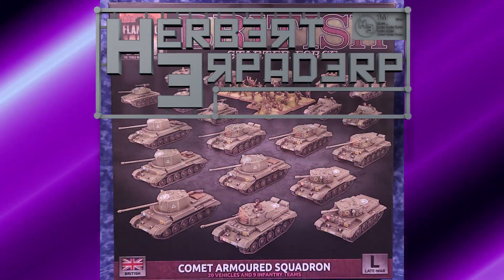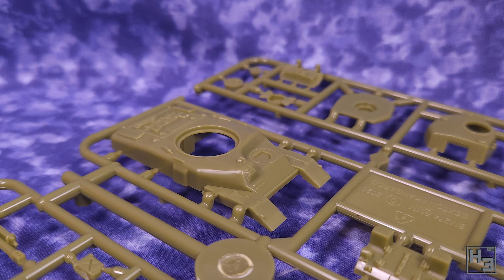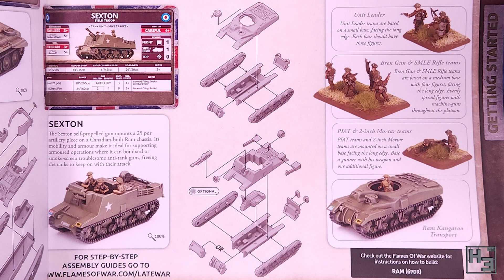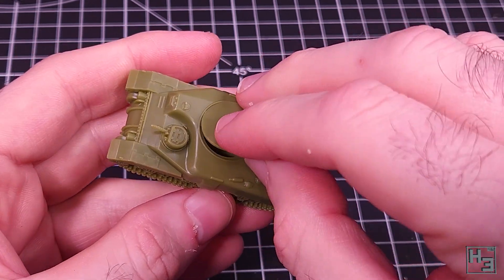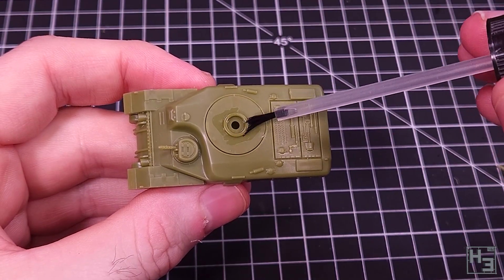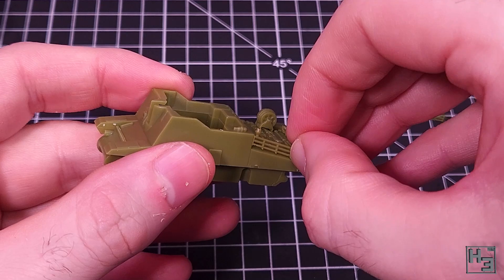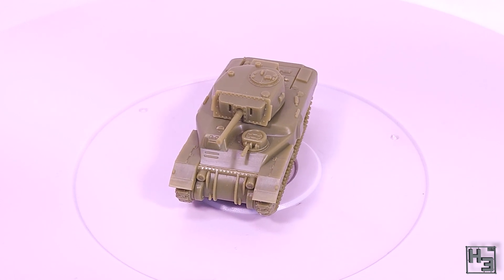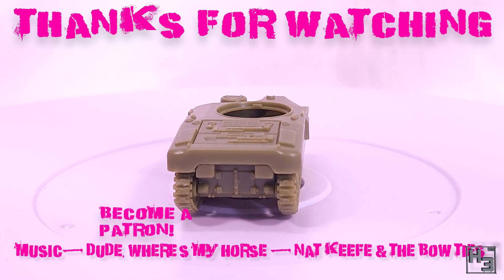FoW Ram/Kangaroo/Sexton 3 in one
It's a Ram... or a Ram Kangaroo... Or a Sexton if you want...  This is the final in the series of build videos for the FoW Comet Armoured Squadron box.

I had to build the Ram. It's a fun, unique tank... And it's super easy to build both the Ram and Kangaroo... So why not?
The only thing I didn't like is that you have to choose between the Sexton and Ram variants... It's kind of a 3 in one kit... But you do have to make a choice...

If you want to help a Herbert Epraderp do Herbert Erpaderp things (mostly buy kits and not starve) Consider becoming a patron or supporting on ko-fi, Ko-fi allows one off donations. Or, If you become a monthly member on either site you can see my videos early, take part in polls and partake in a members only discord channel

Random games on Tuesday, and whenever else I feel like it. Farm sim on Thursday.

If you want to send me physical stuff my postal address is:
Herbert Erpaderp
Australia

0:00 Intro
0:26 Sprues, glorious sprues
3:29 Ram/Kangaroo hull
5:23 Ram Turret
6:47 Sexton
9:06 Competed models